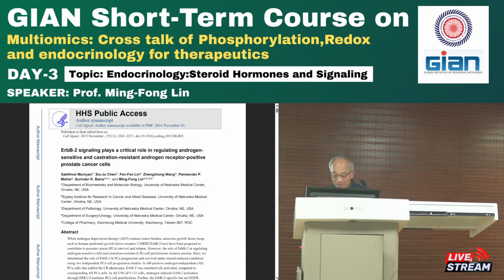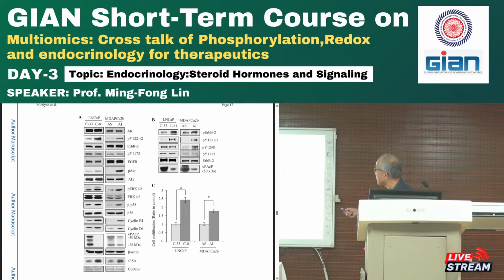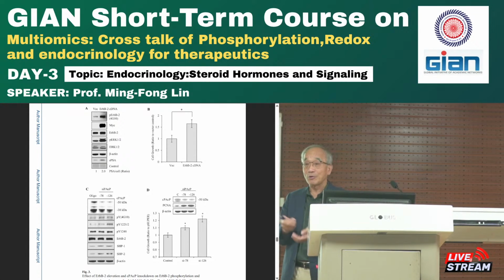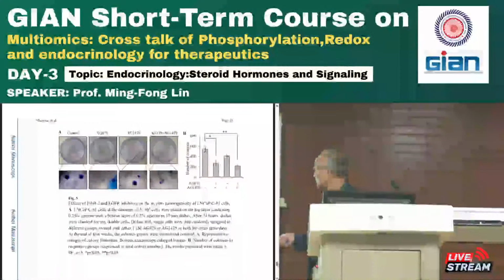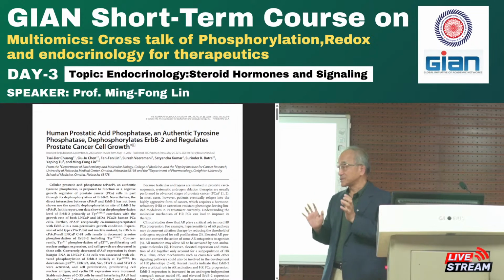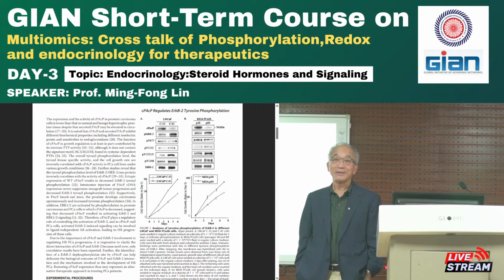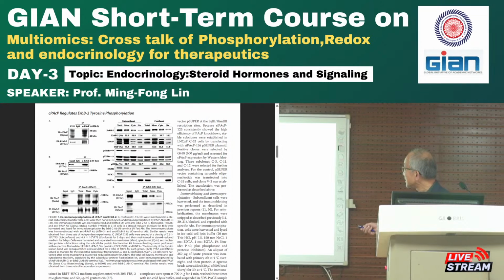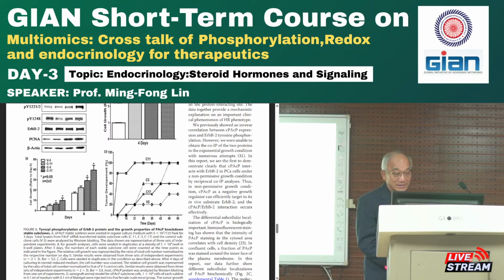GIAN Short term Course on Multi-omics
Guru Ghasidas Vishwavidyalaya